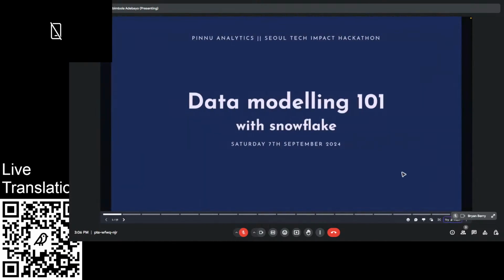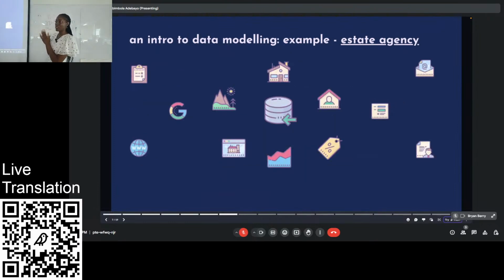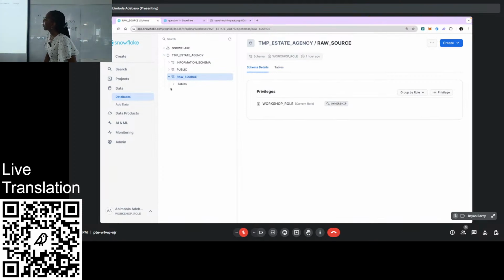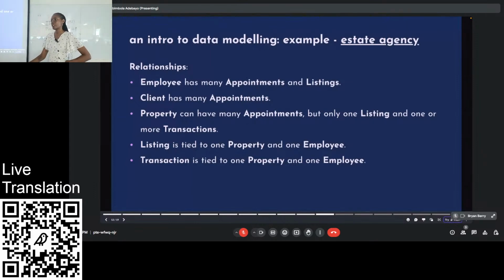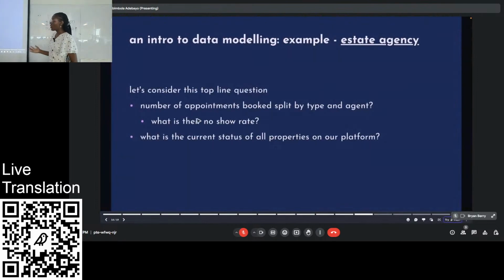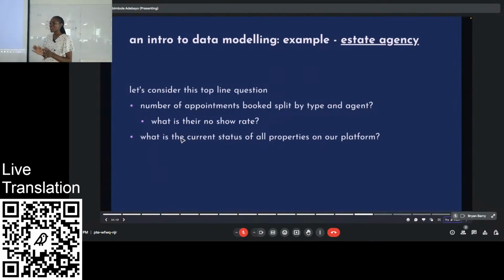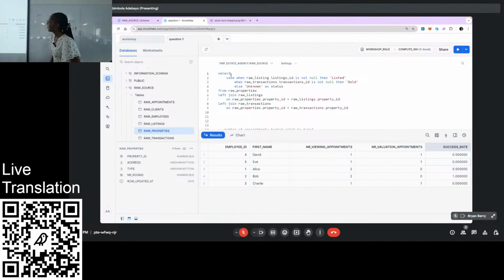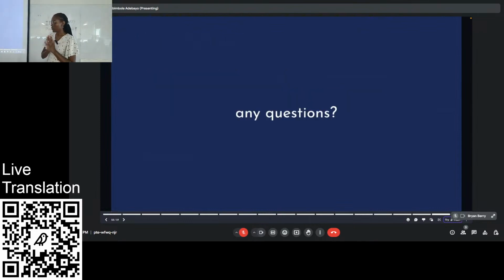Developing with dbt & Snowflake 101 - Seoul Tech Impact 2024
Abimbola Adebayo shares some basics for developing with dbt and Snowflake for the Seoul Tech Impact 2024 hackathon.